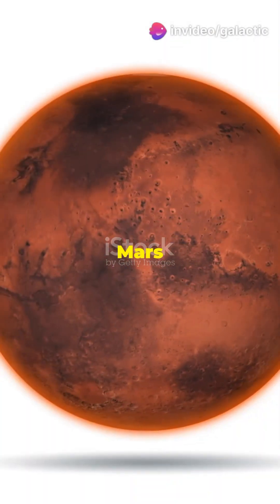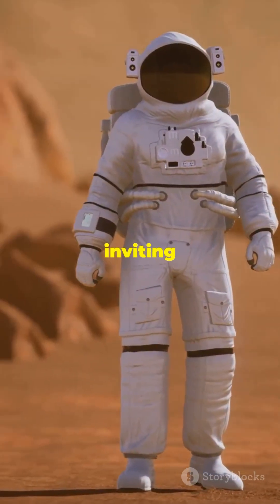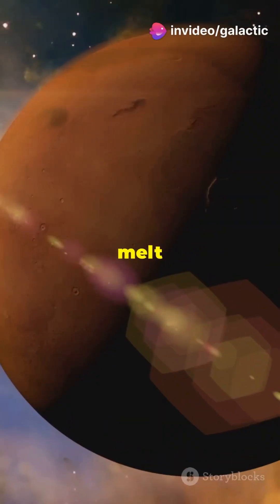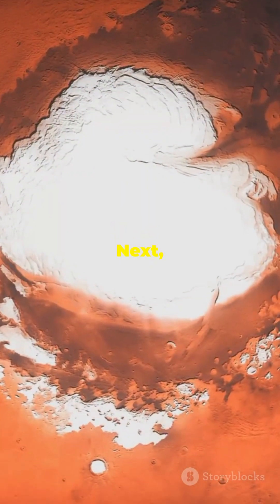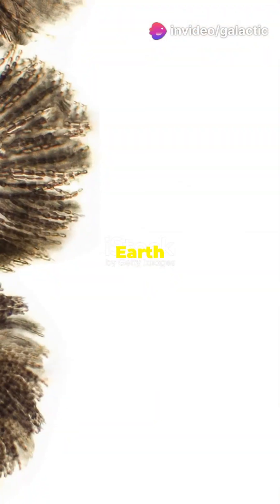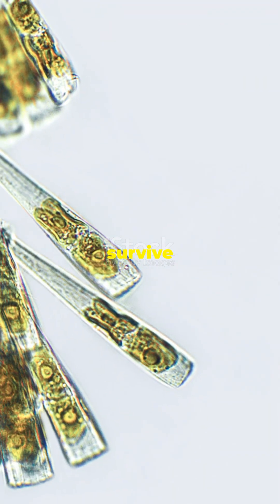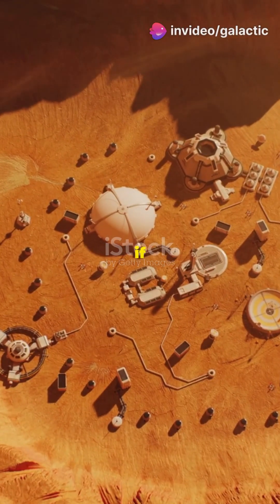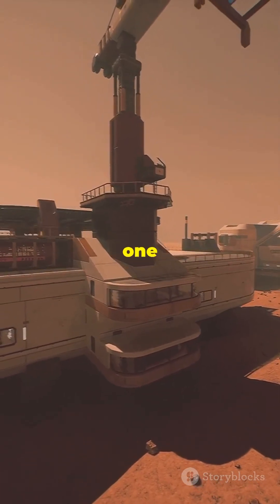🌍➡️🔴Mars: The Ultimate Terraform Challenge!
Explore the ultimate adventure in space colonization with TerraformingMars! Imagine transforming the cold, desolate Mars into our next Earth-like home. From heating up the planet to creating breathable atmospheres and oceans, this isn't just science fiction anymore. Join the conversation on how humanity might make Mars habitable, blending science, strategy, and a dash of futuristic fantasy.